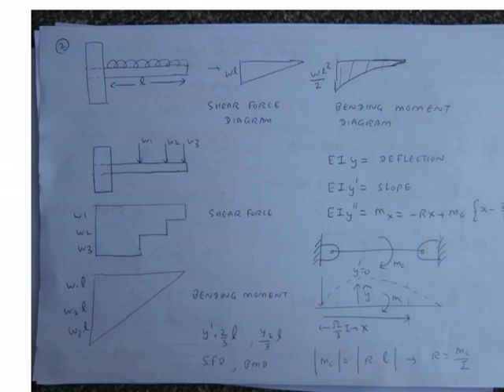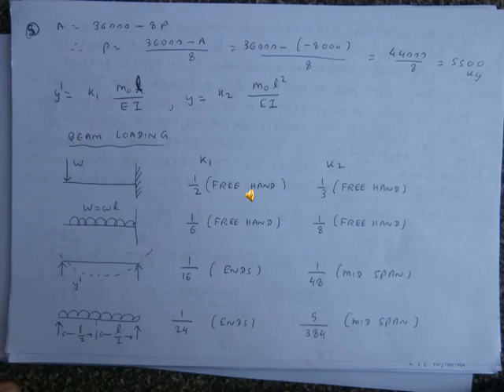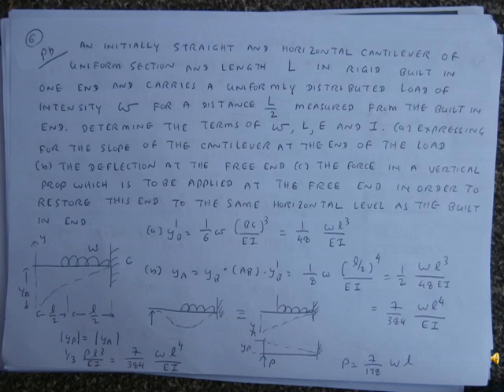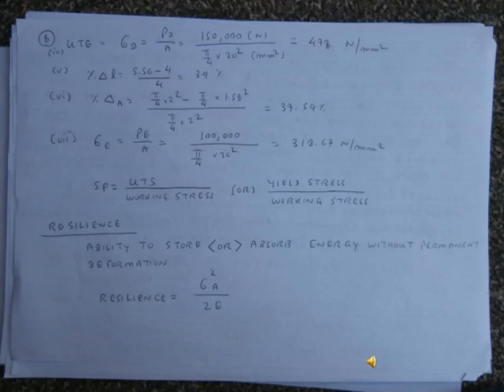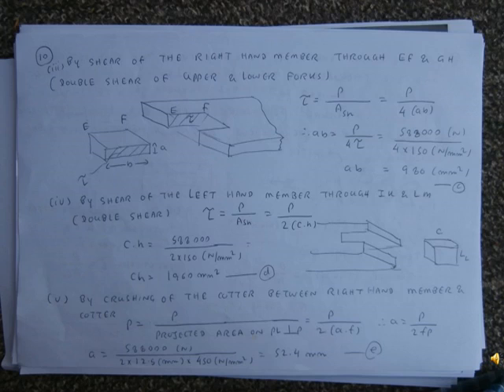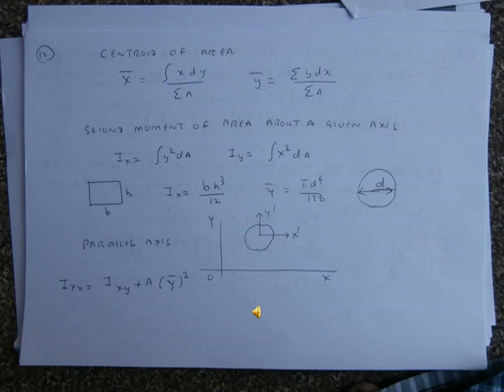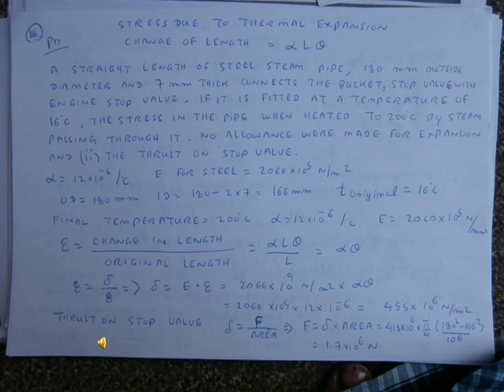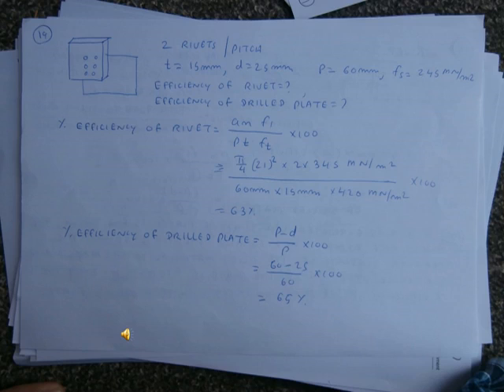Lesson 2 BAE404